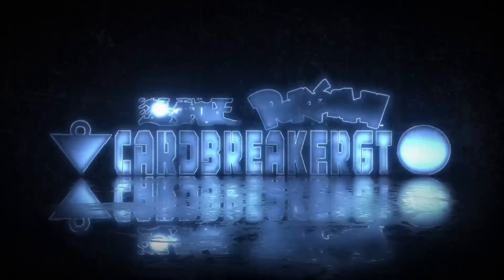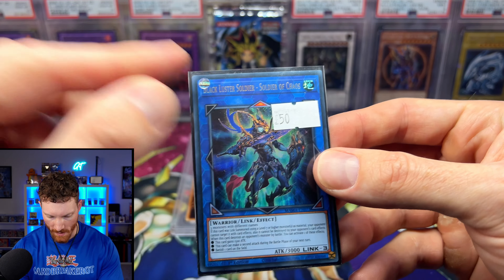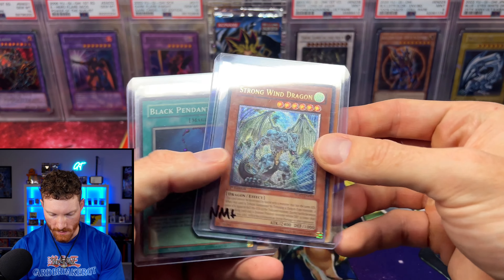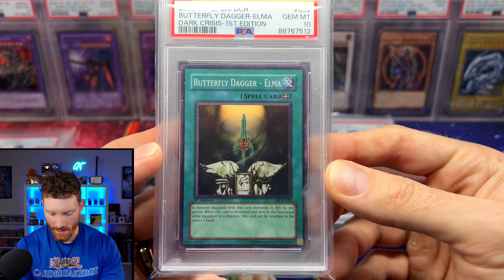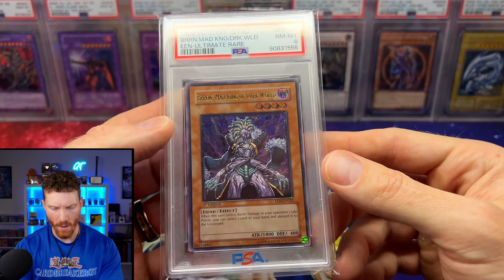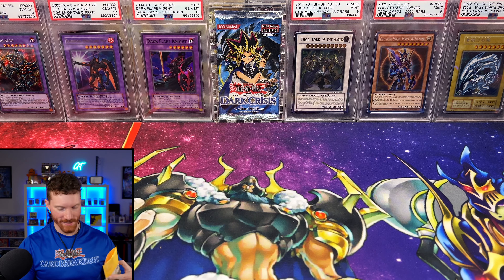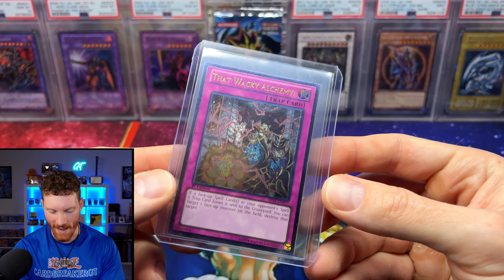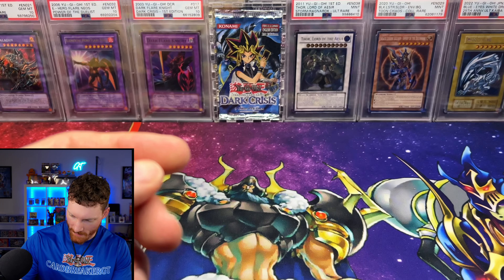You Won't Want to Miss THIS $4,000+ Insane Yugioh Mail Day!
Join the Breaker Army to receive early access to box breaks, FREE packs/products, and more!

What's up Breaker Army! We've made some absolutely INSANE progress on the collection these last few months. Not sure how we keep finding these crazy cards and deals, but I ain't mad!

Vault X Binders and other card protection discounts use my code “CBREAKERGT5”
For US

I'd love to help promote you or your business as well.